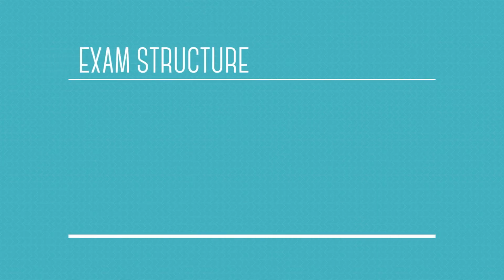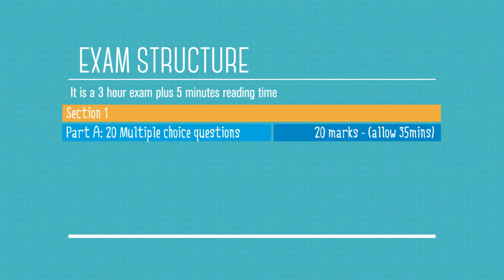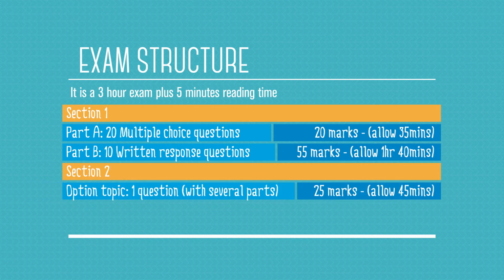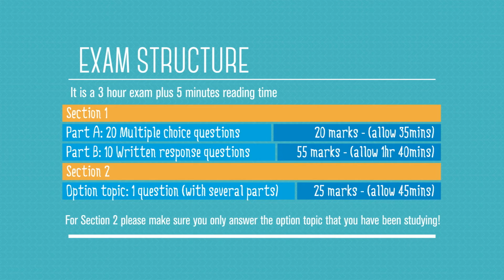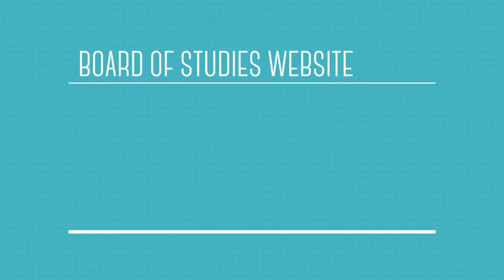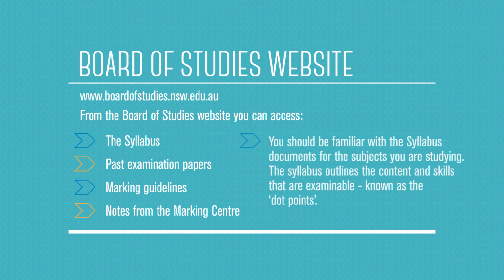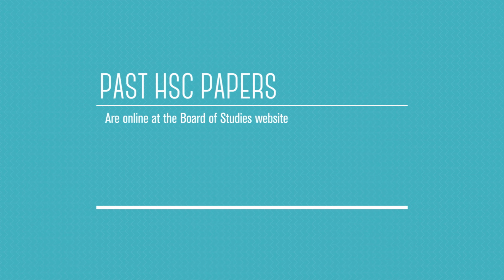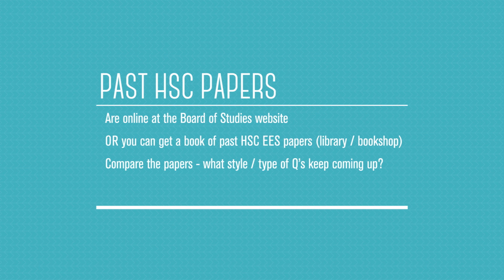Earth and Environmental Science - Part 2: Doing the EES HSC exam